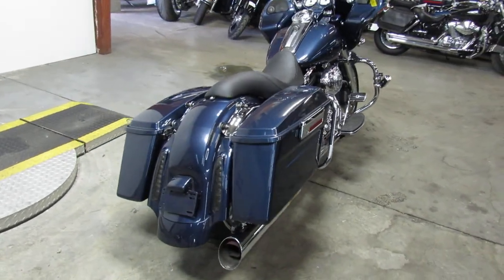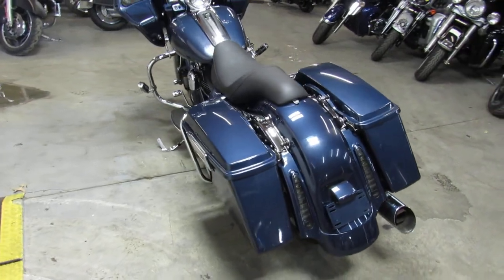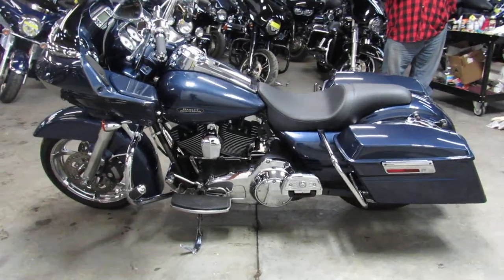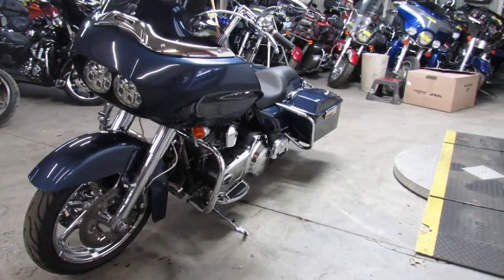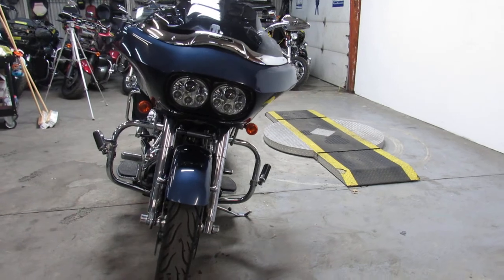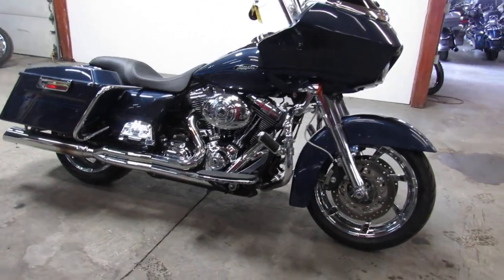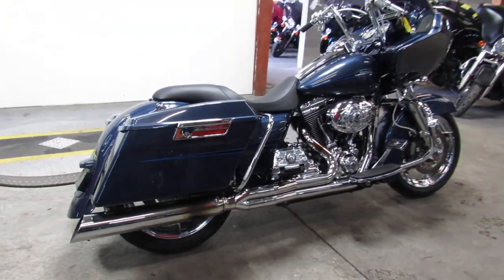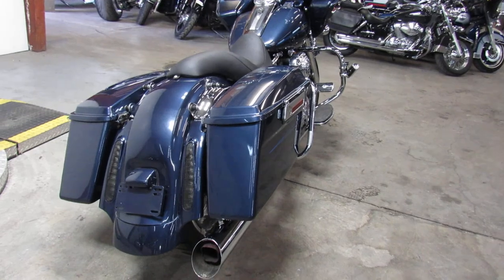2009 HARLEY FLTR FOR SALE IN MI U6162